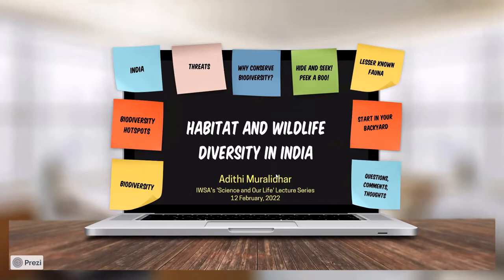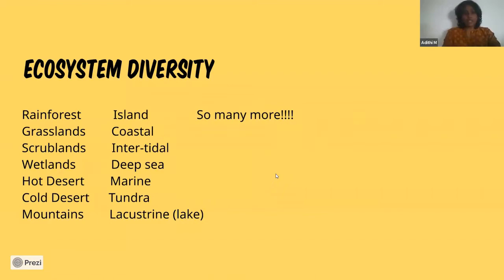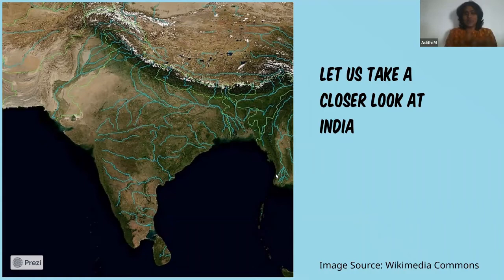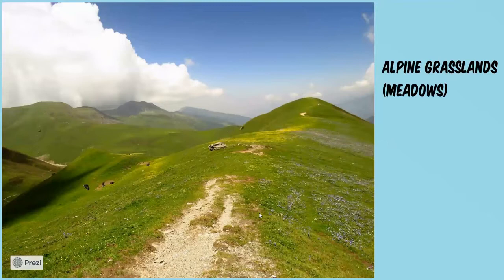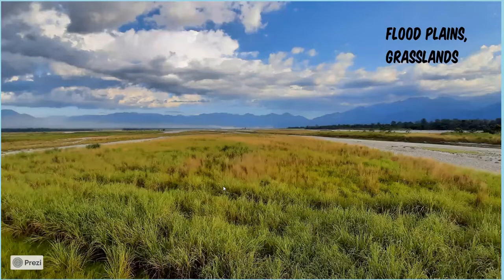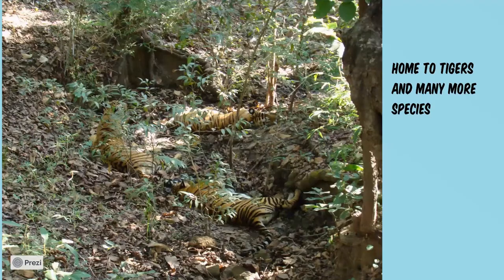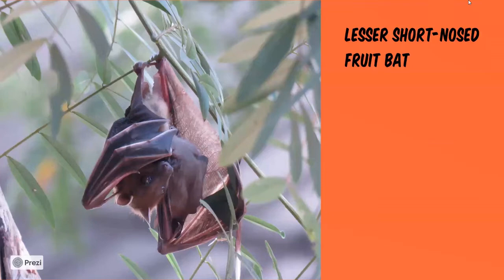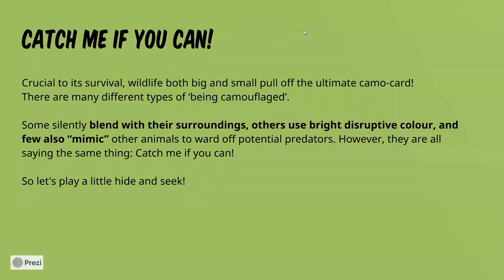Ms. Adithi Muralidhar : Ecosystem and Wildlife Diversity in India.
Speaker: Ms. Adithi Muralidhar, Scientific Officer, Homi Bhabha Centre for Science Education, TIFR, Mumbai
Topic: Ecosystem and Wildlife Diversity in India.